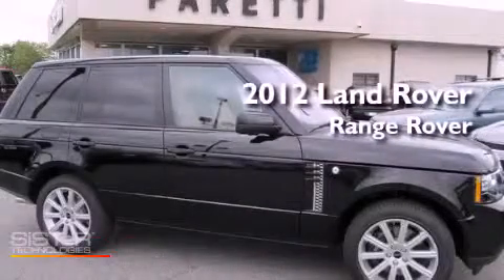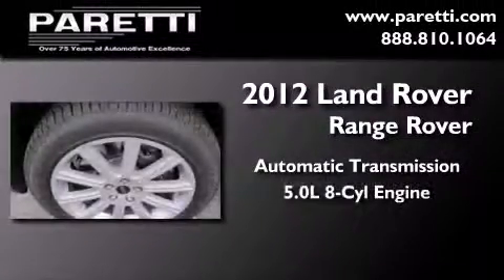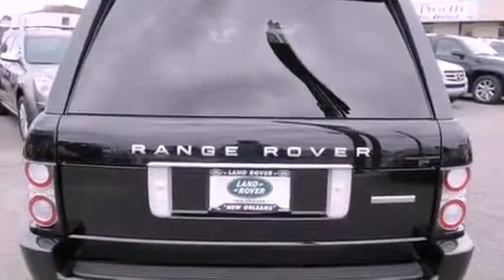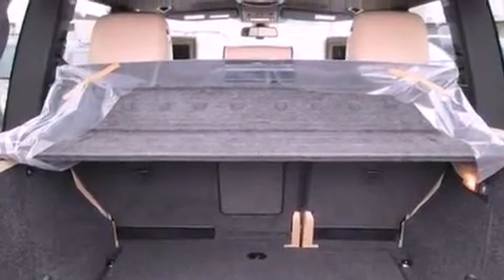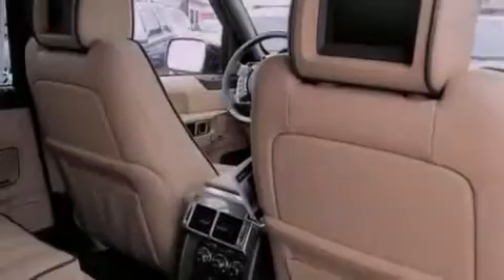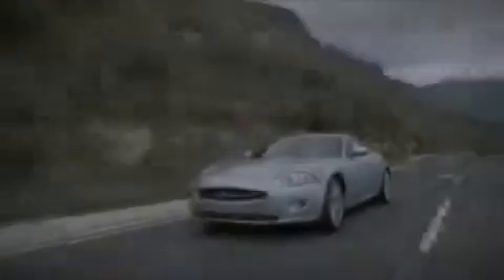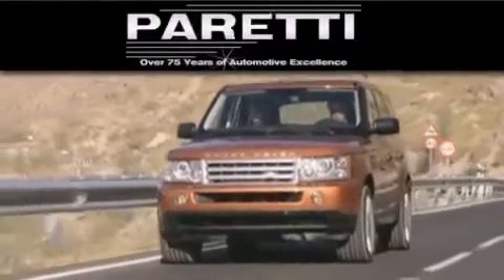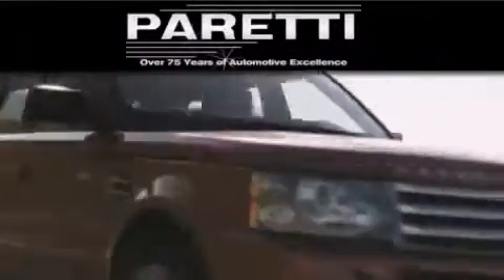2012 Land Rover Range Rover Baton Rouge LA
Year : 2012
 Make : Land Rover
 Model : Range Rover
 Engine : 5.0L V8
 Trans . : Automatic
 Exterior : Santorini Black Metallic

 Interior : Sand
 Stock : L379533

 4000 Veterans Blvd.

 2012 Land Rover Range Rover Metairie LA